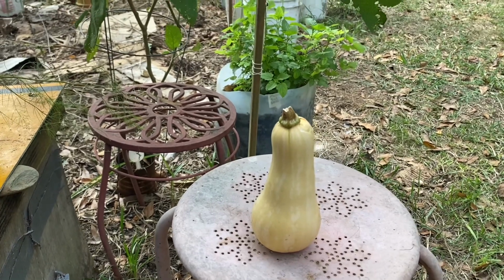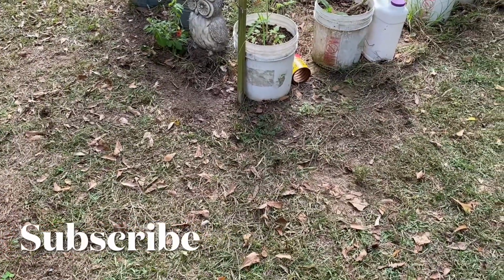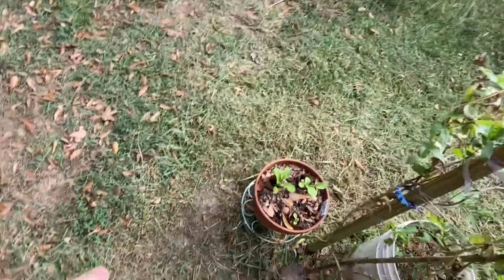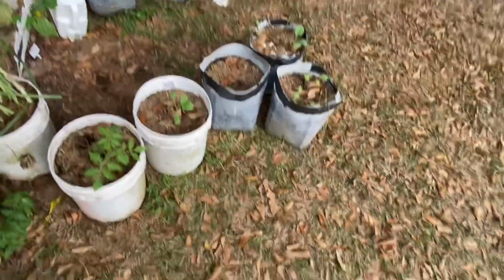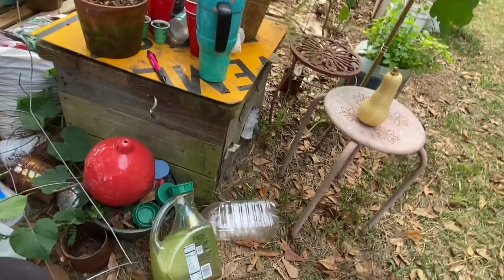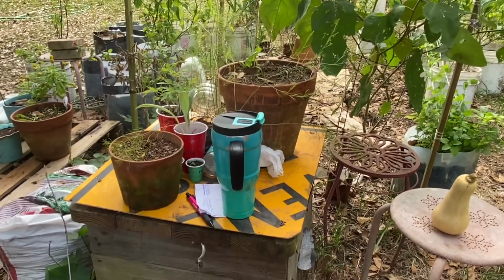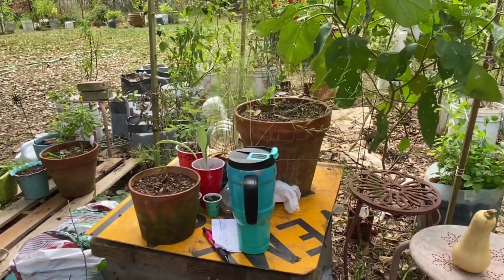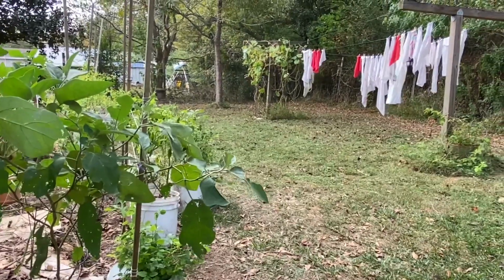onethingaday Seed Saving, Moving Containers, And A Little Rambling 🤷‍♀️